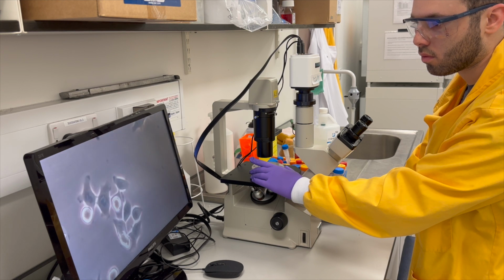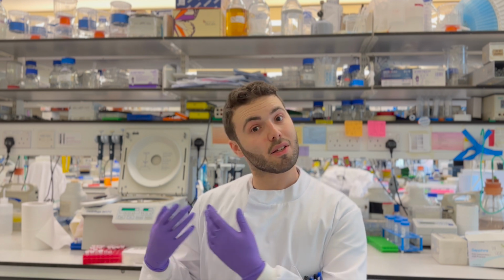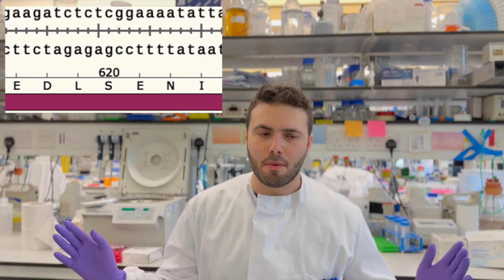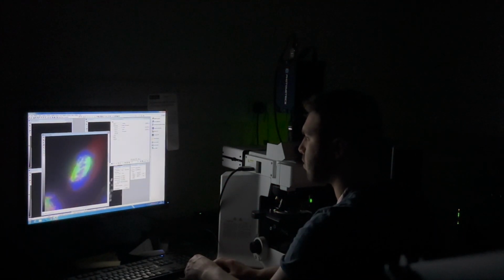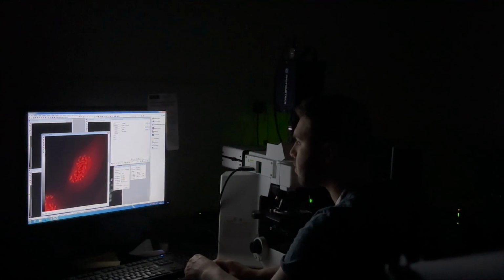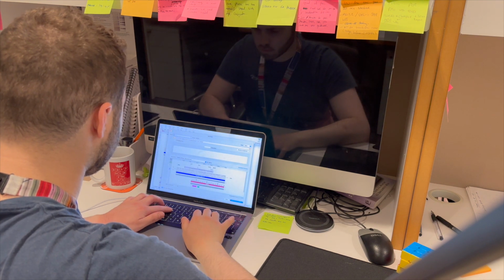Danny Gold - 3 Minute Thesis Contest - MRC DTP Symposium 2023